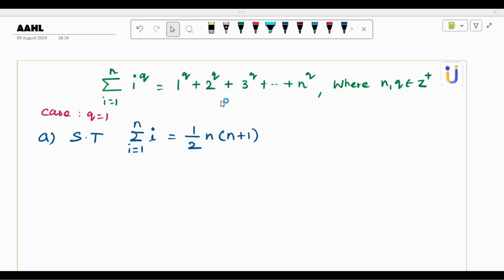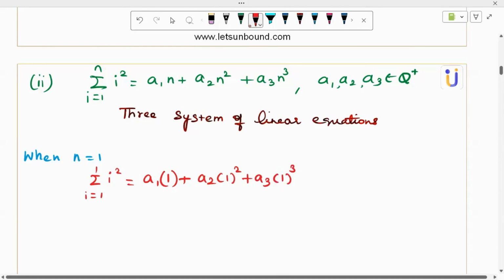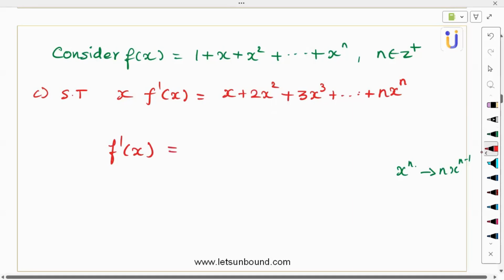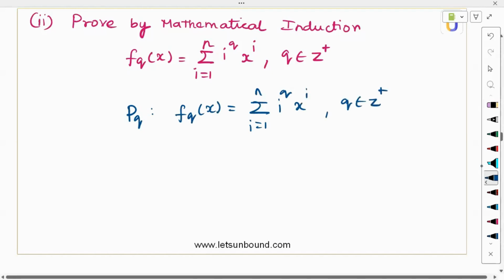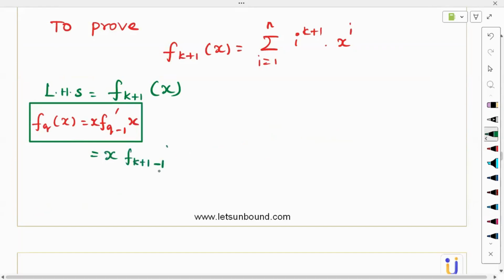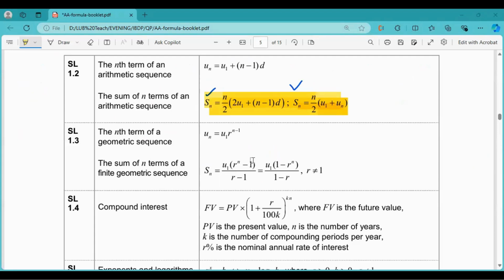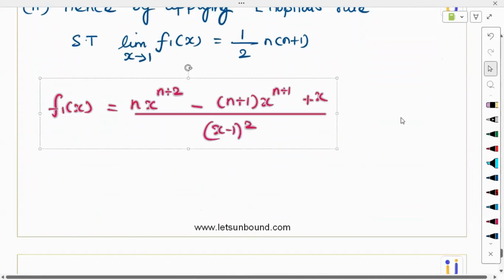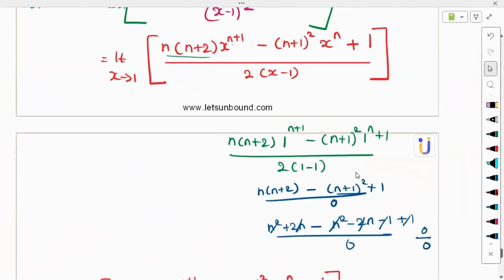IBDP Math | AAHL | Nov 2022 Paper 3 - TZ0 | Q1 | Algebra/Calculus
In this video, I tackle a high-weightage extended answer type problem from the IBDP math syllabus, focusing on series differentiation and L'Hôpital's Rule. This comprehensive investigation question requires a deep understanding of advanced calculus concepts. I’ll guide you through the problem step by step, demonstrating how to apply differentiation techniques and L'Hôpital's Rule to solve complex problems effectively.
🔍 What you'll learn:
How to differentiate series and apply L'Hôpital's Rule for solving limits
Techniques for handling high-weightage questions with extended answers
Strategies for solving IBDP past paper problems that require in-depth investigation and analysis
💡 Perfect for:
IBDP students preparing for their math exams, particularly those facing extended answer questions
Anyone studying series differentiation and L'Hôpital's Rule
Math enthusiasts looking to tackle challenging and high-weightage problems